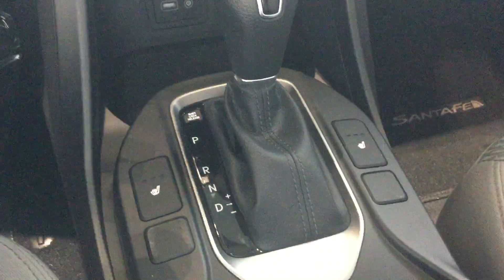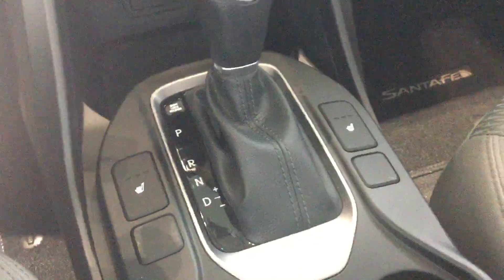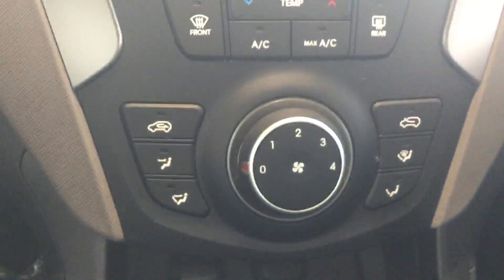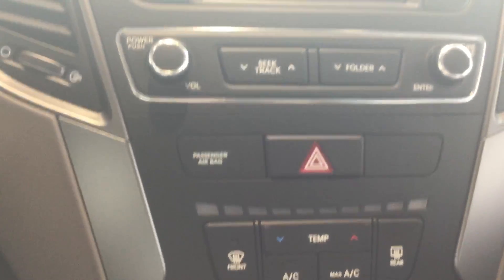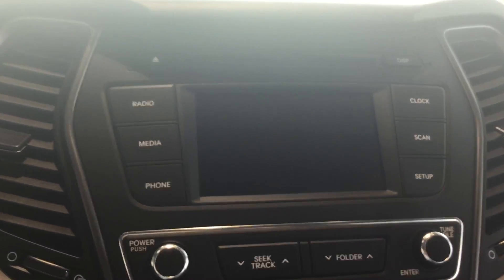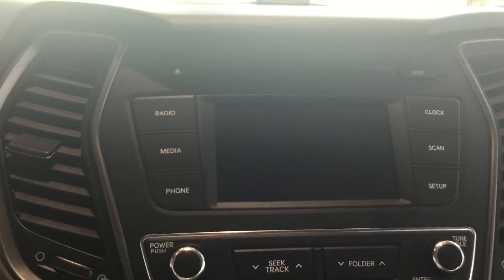|| Edmonton Hyundai Dealer